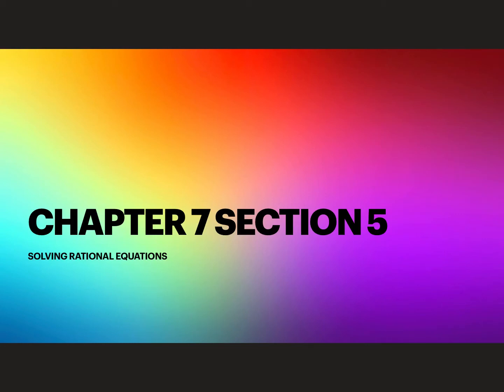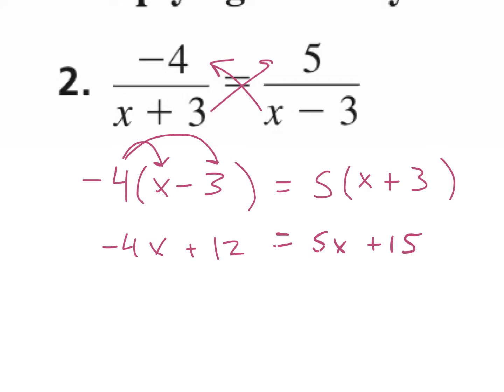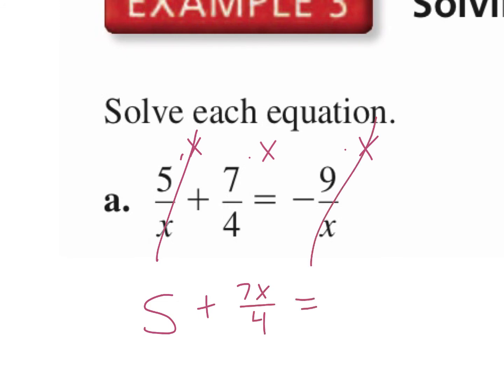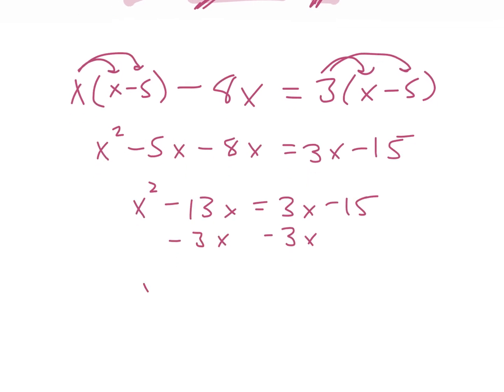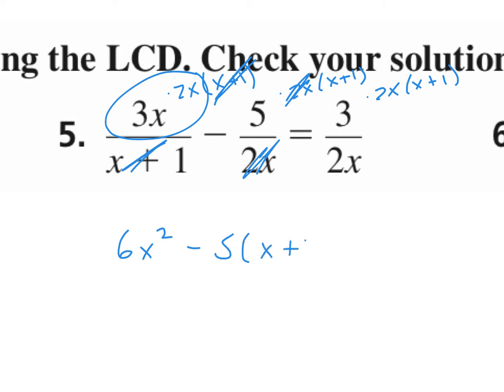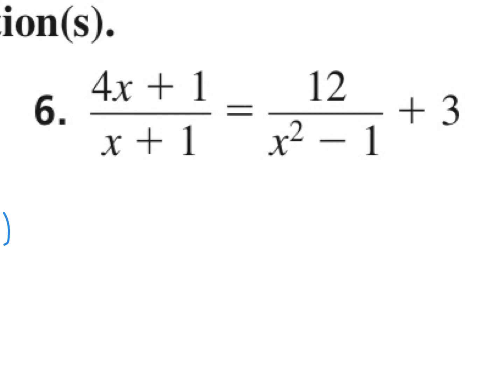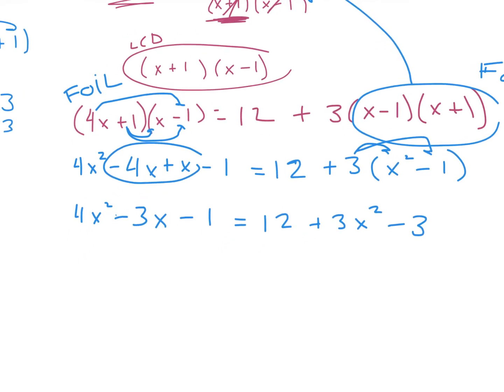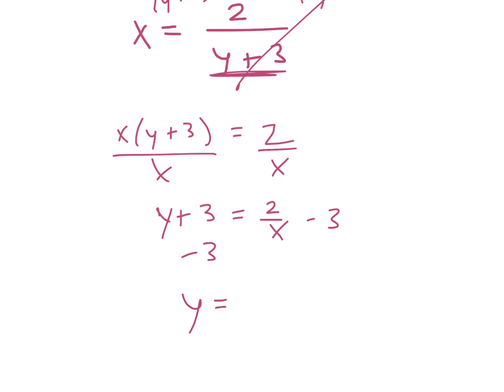3.18 alg2 7.5 notes.mp4